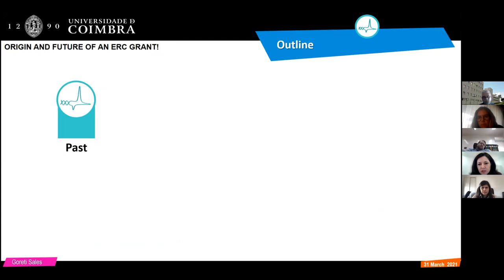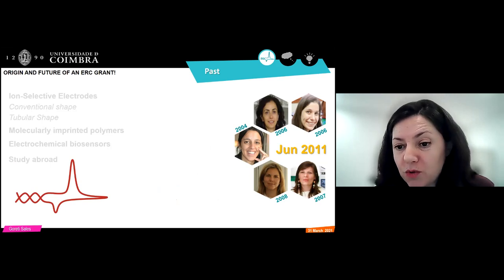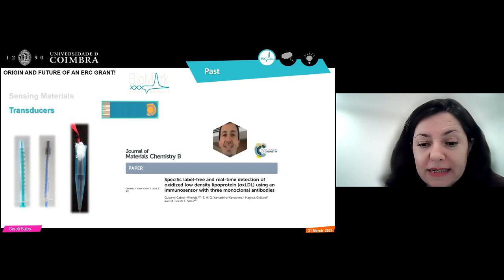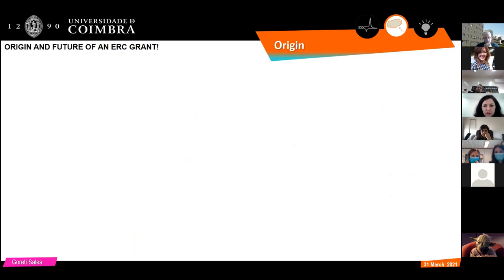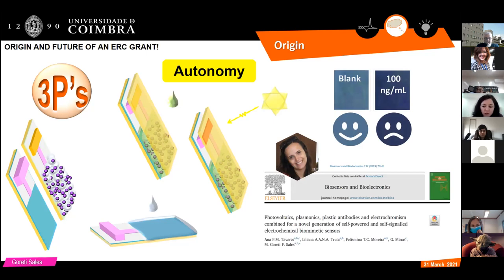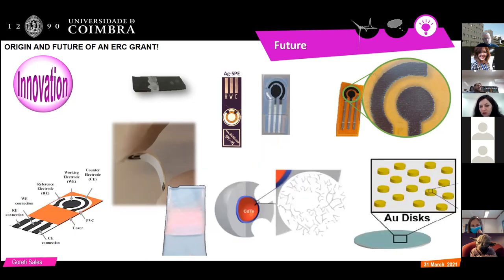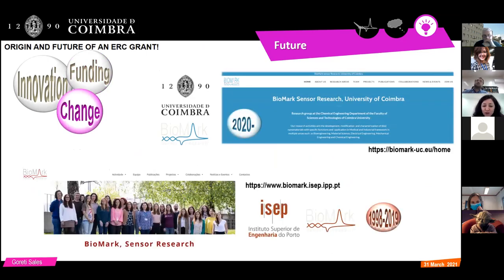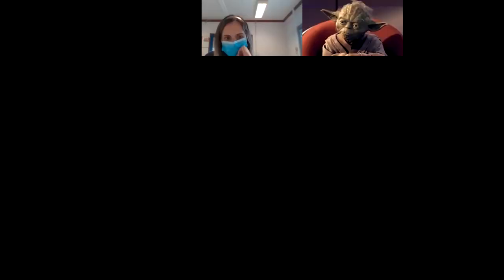Goreti Sales "Origin and future of an ERC Grant”, 31-03-2021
Materials Research in the scope of ERCs grants